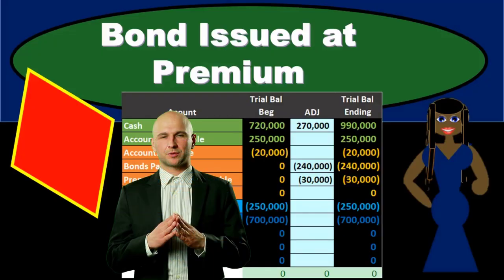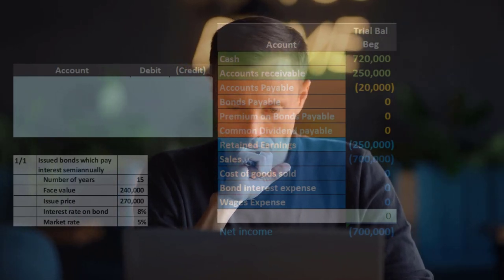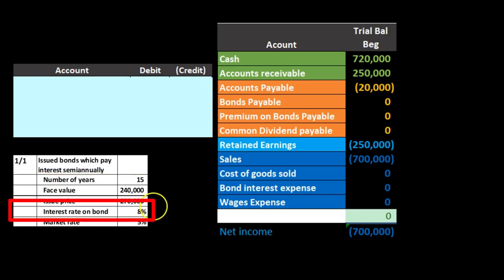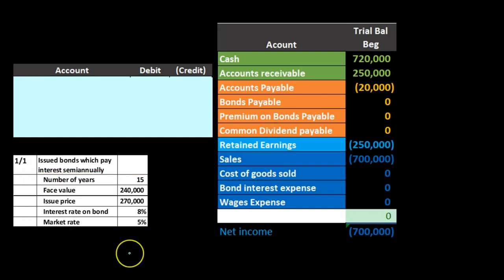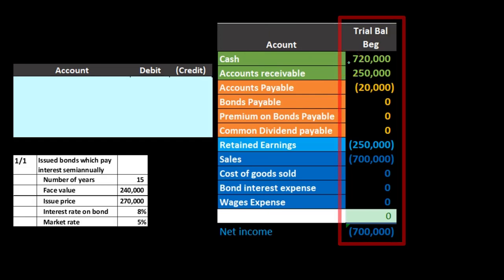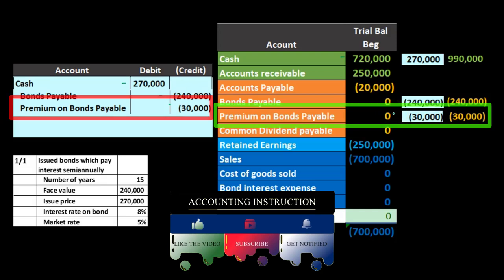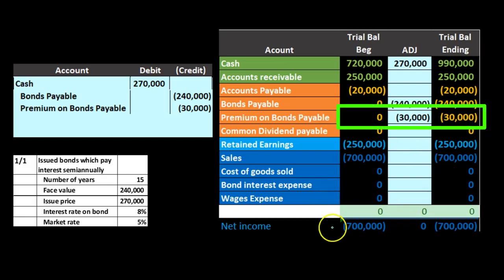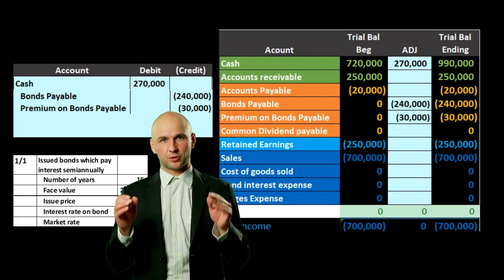Bond Issued at Premium 50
Bond Issued at Premium